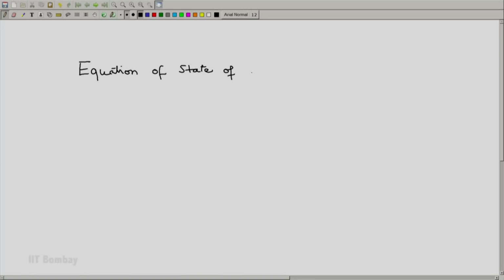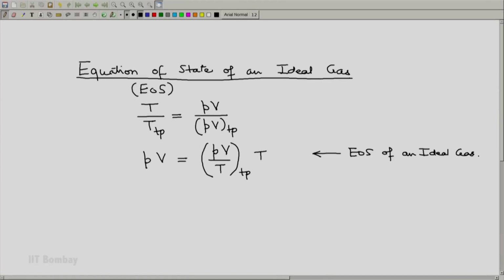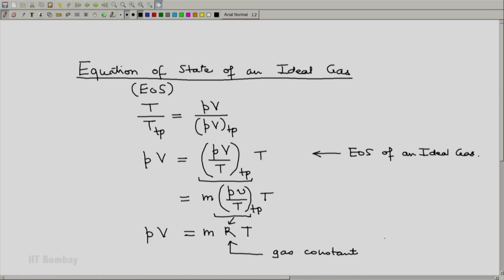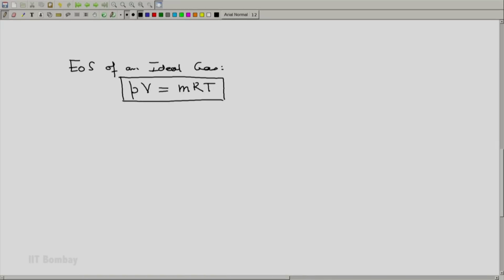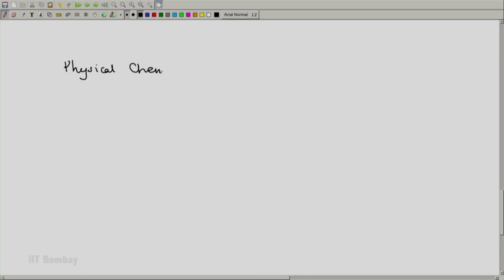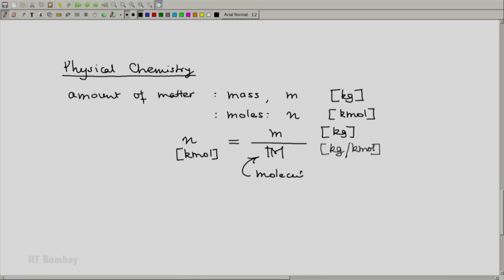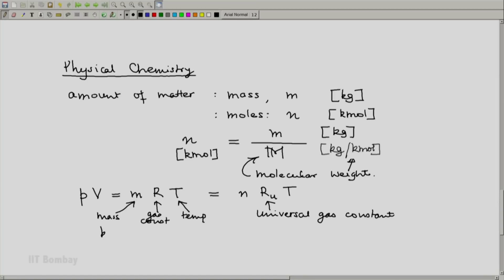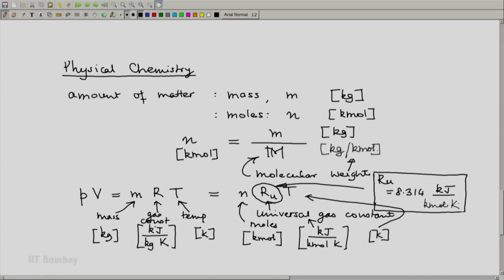ME209x S050 Equation of State of an Ideal Gas IIT Bombay